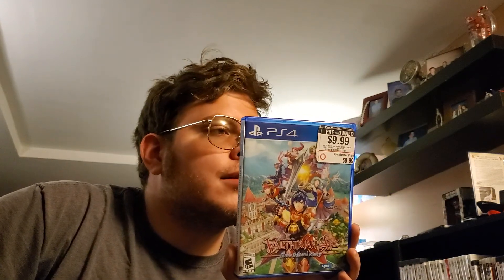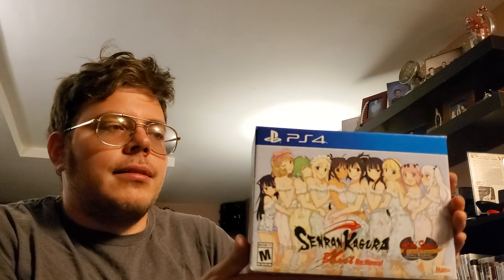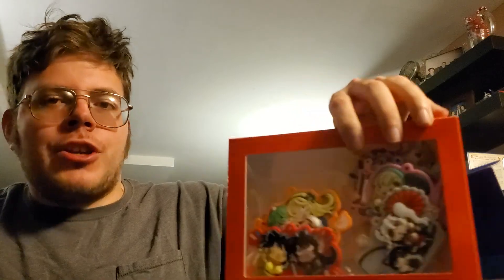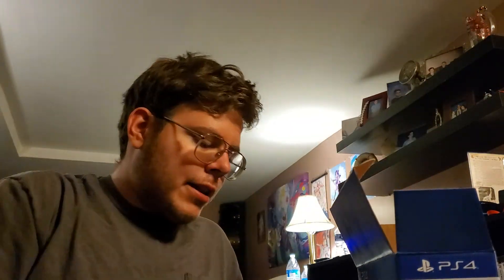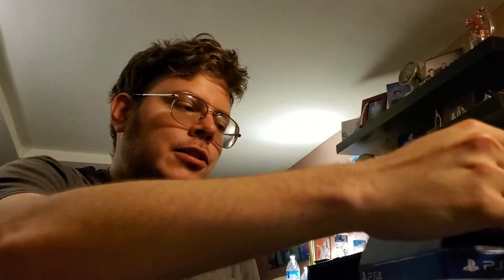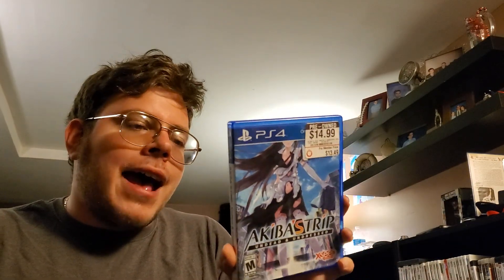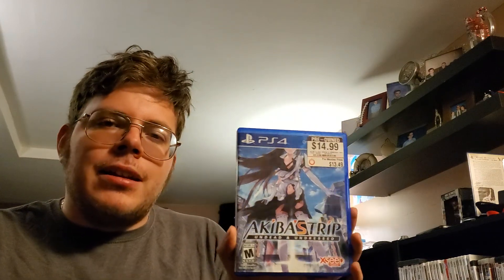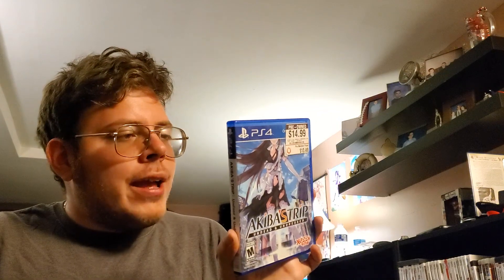The PS4 Games I Have So Far!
Hello everyone, it's Shalour here! I'm bringing you all in today to check out the games I currently own for the PS4.